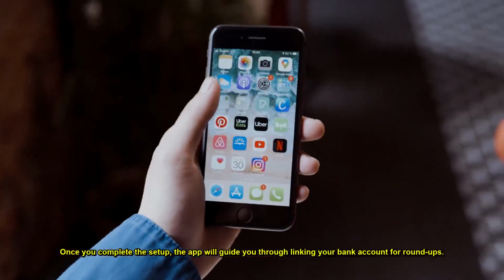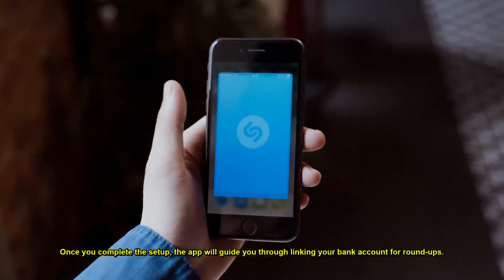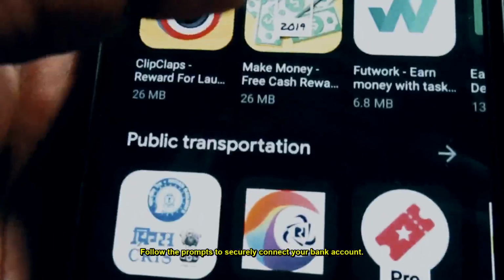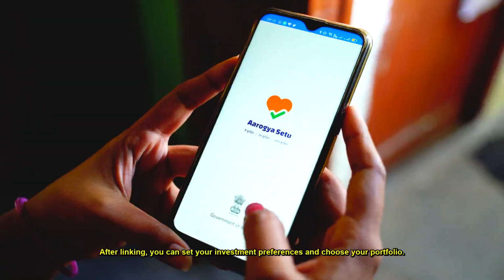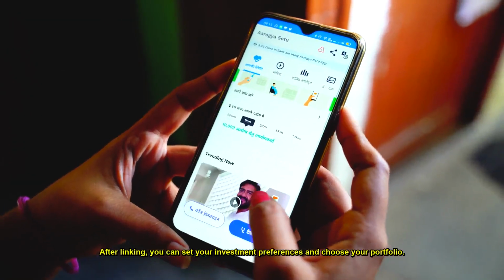How to download Acorns app for round-ups and investing - Easy Tutorial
In this easy tutorial, we'll guide you through the simple steps to download the Acorns app, the perfect tool for automatic round-ups and hassle-free investing. Learn how to set up your account and make the most of your spare change to grow your savings effortlessly. Whether you're a beginner or looking to enhance your investment strategy, this video is for you!